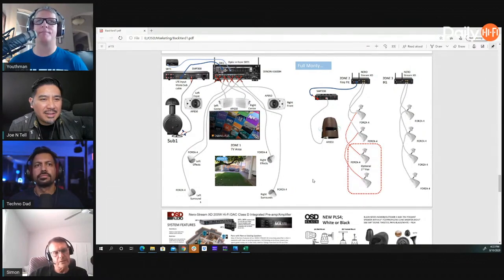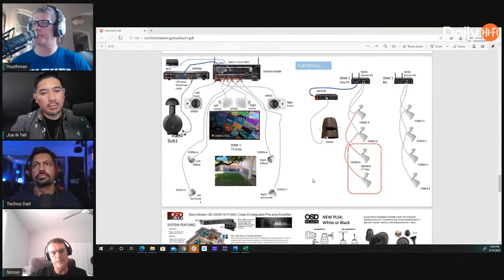Can You Use Normal Speaker Wire for Outdoor Audio Setups?